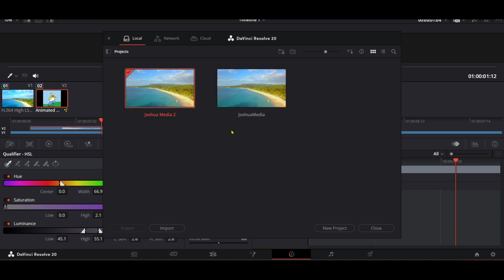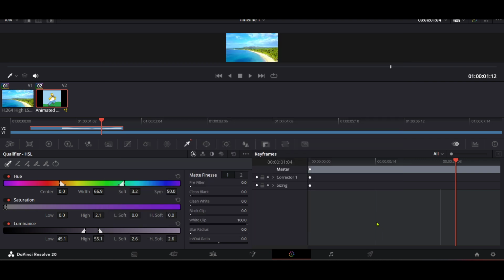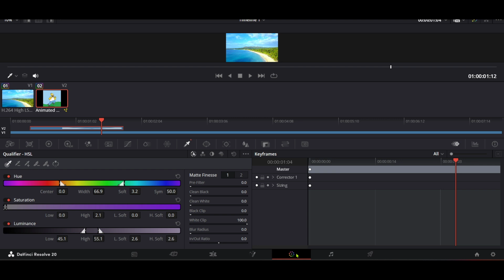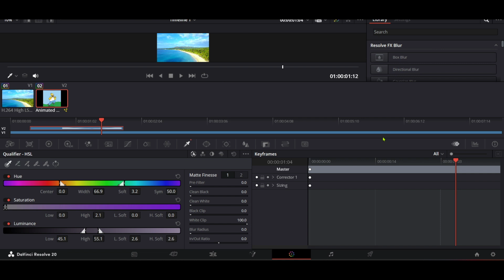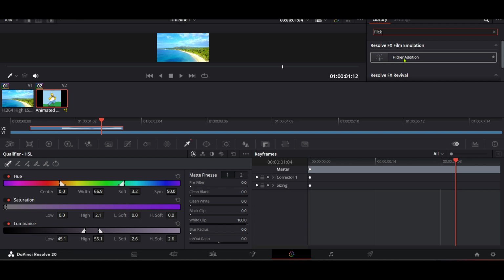How To Remove Rolling Lines Slow Flicker In Davinci Resolve (Full 2025 Guide)